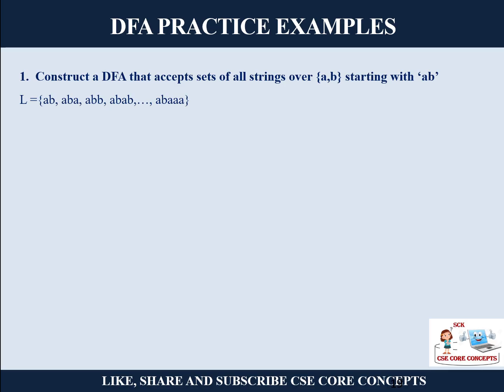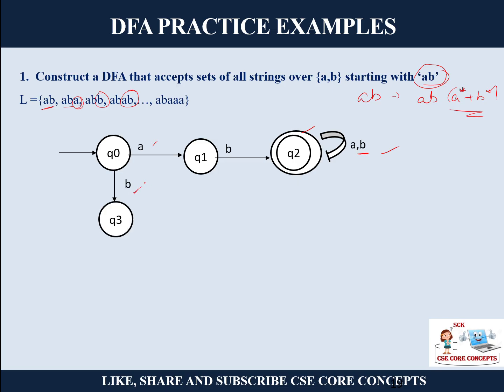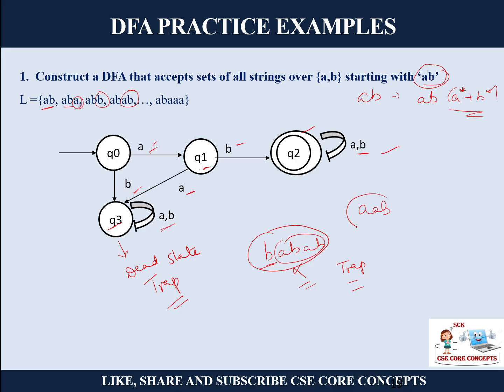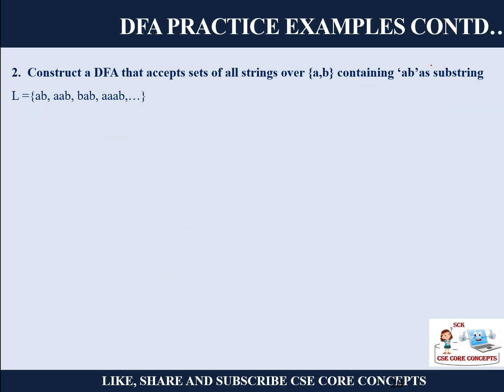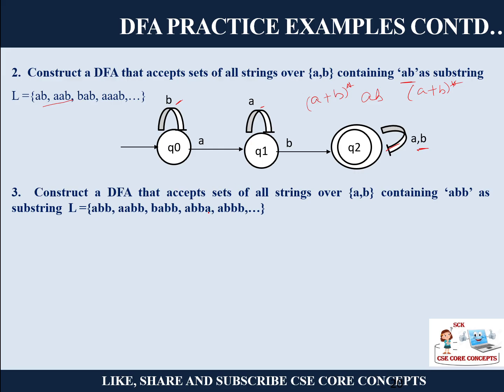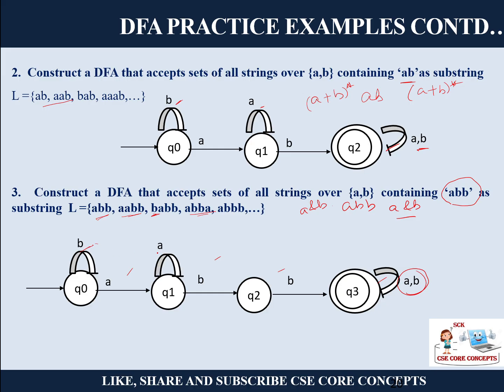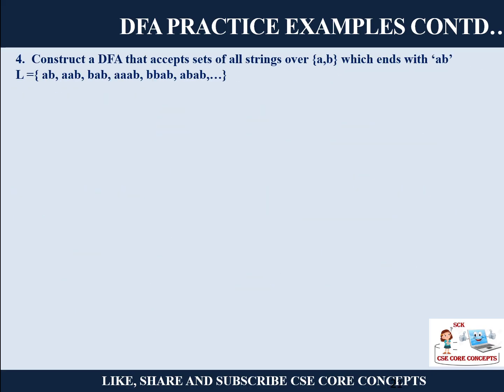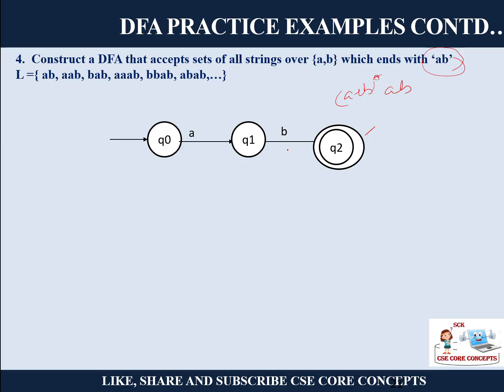Lec 9. DFA SOLVED EXAMPLES PART 2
This video provides some solved DFA examples